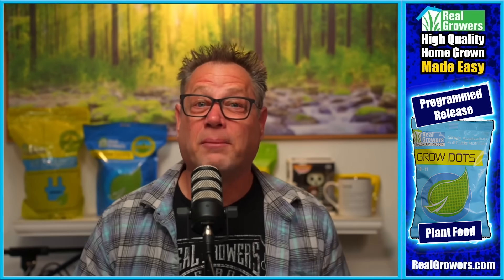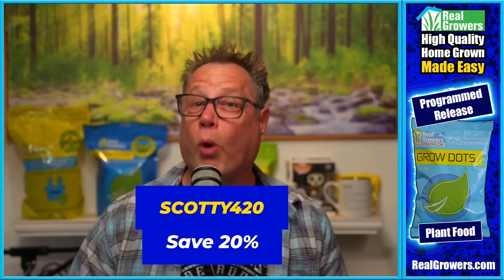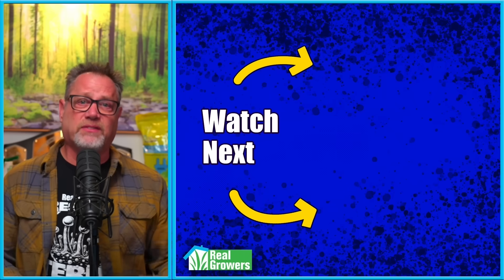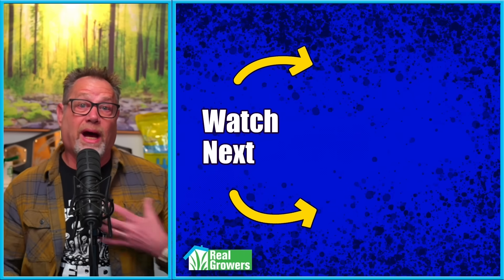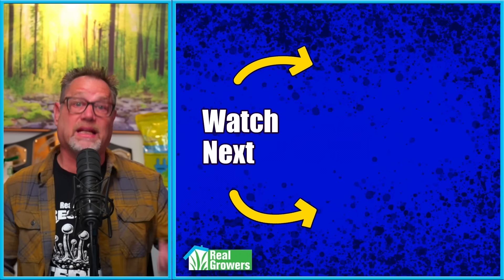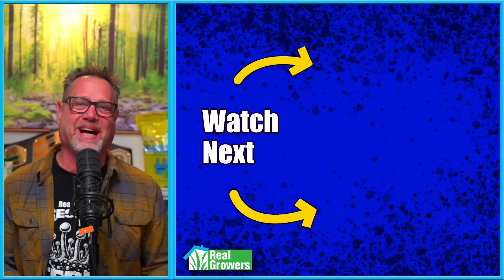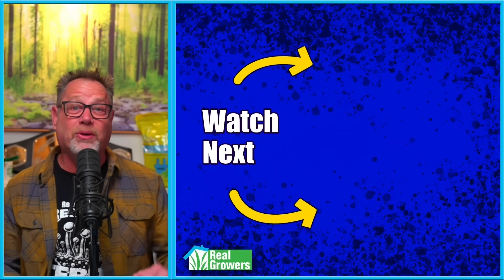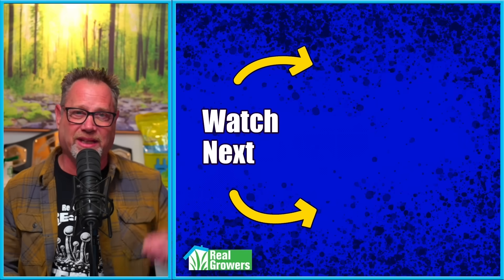Cannabis Nutrients: The ONLY Video You Need to Watch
In this video, we’re going back to the basics of cannabis nutrients — but with a twist.

You’ll learn the difference between what your plants actually need to survive vs. what makes them thrive.

We’ll break down macros, micros, and even the invisible elements most growers forget — including one that makes up 90% of the plant and is often overlooked.